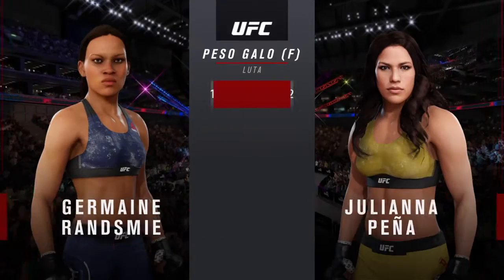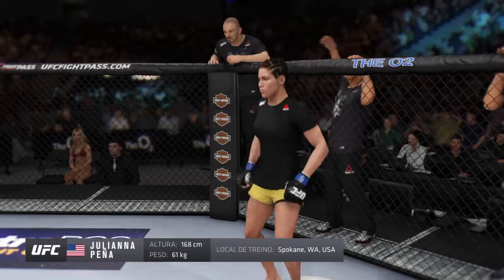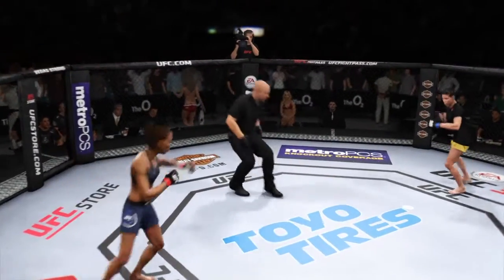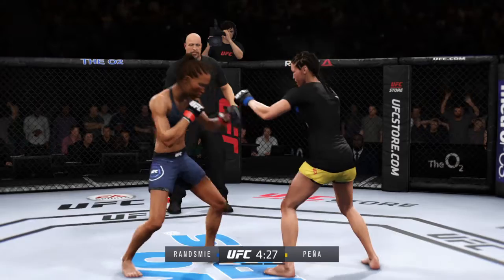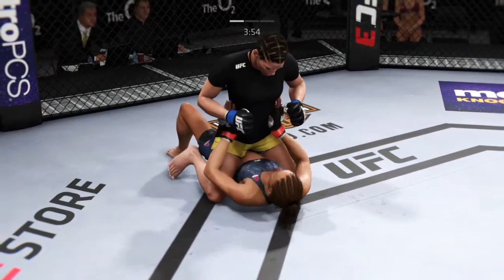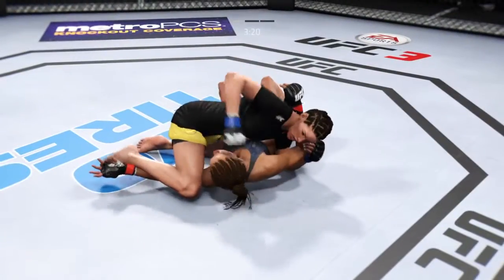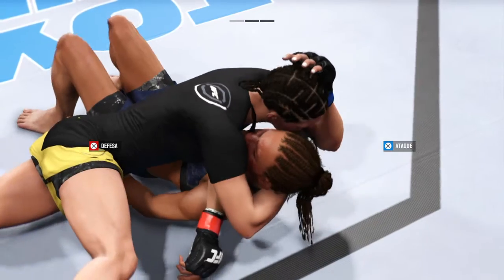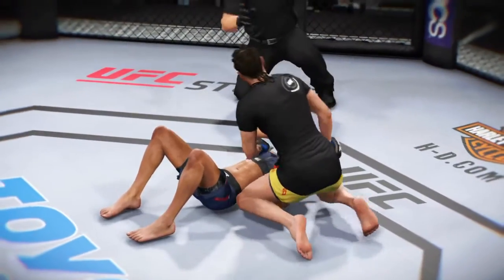Germaine de Randamie vs Juliana Peña | UFC® 3 Las Vegas Live Gameplay